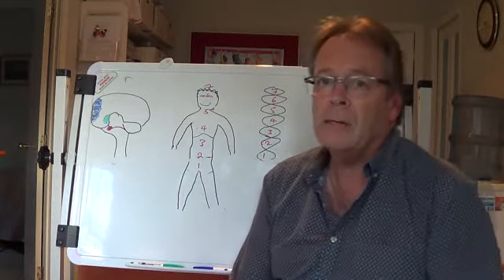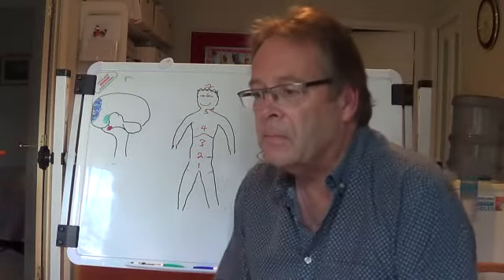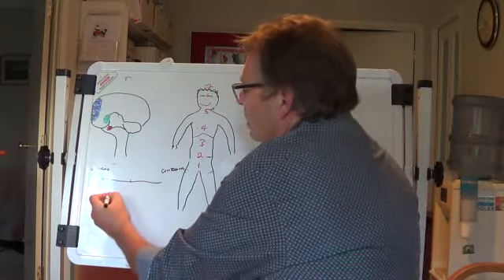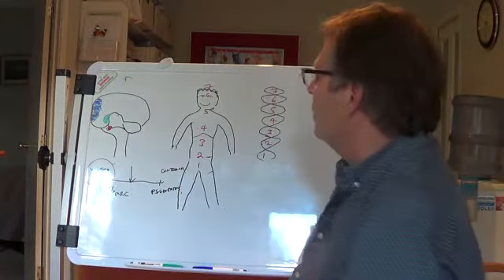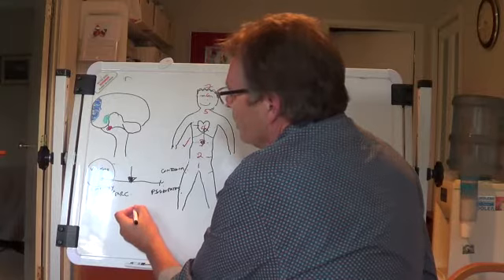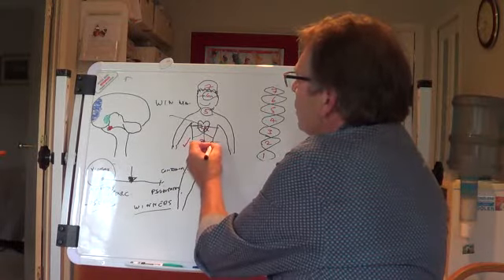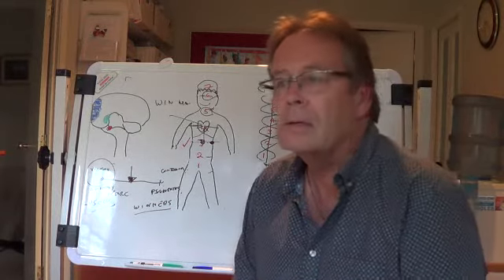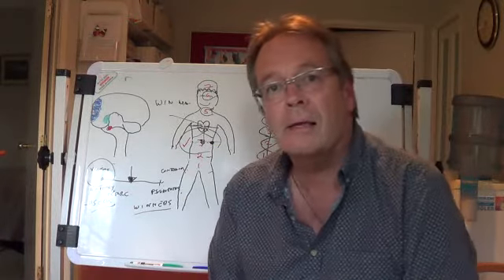Goodbye Psychopaths. 5. The Heartless Psychopath Part 1. Dr Robin Kelly.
Here Robin Kelly embraces Eastern medicine, and the chakra system, to illustrate how the corrupt and powerful heartlessly control the powerless. As the heart of humanity opens, then more will live their truth away from the psychopaths' sinister control. However, we all need to be aware and be proactive.